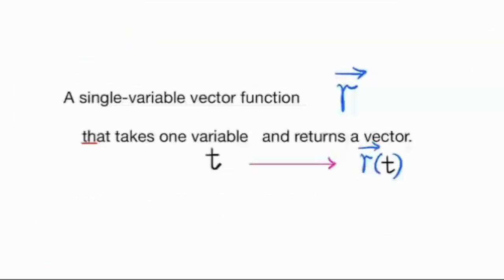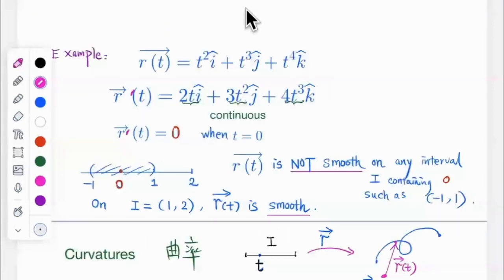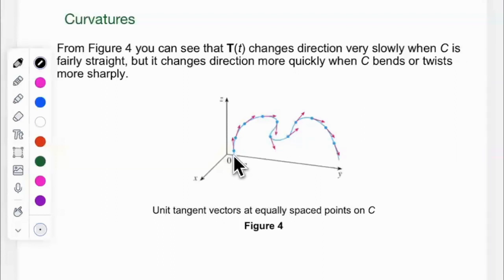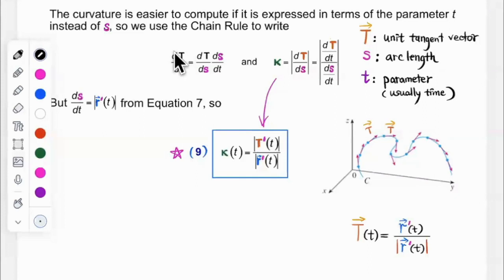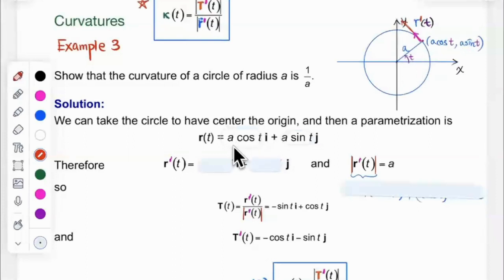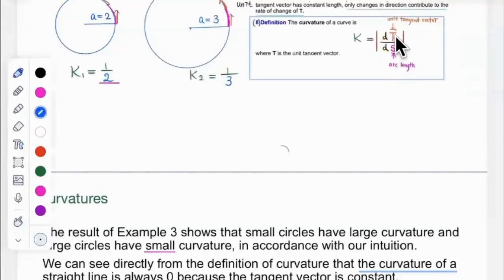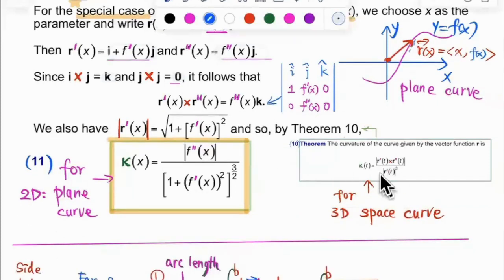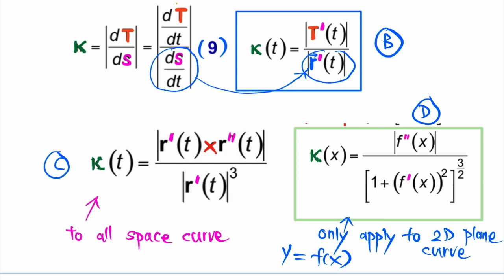Curvature & smooth curves (Math 110C Calculus 3, section 13.3 Part B)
1. Definition and an example of a smooth curve.
2.  Definition of the curvature of a curve.
3. Formulas to calculate the curvature of a smooth curve.
4. Prove that the curvature of a circle of radius a is 1/a.
5. Examples to calculate the curvature of a smooth curve: one example is for a 3D space curve, and one example is for a 2D plane curve.